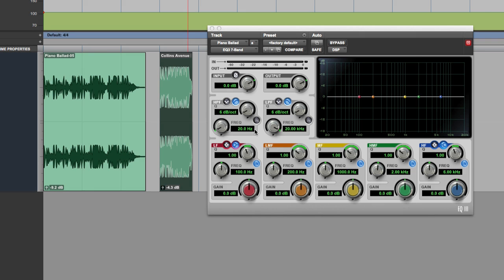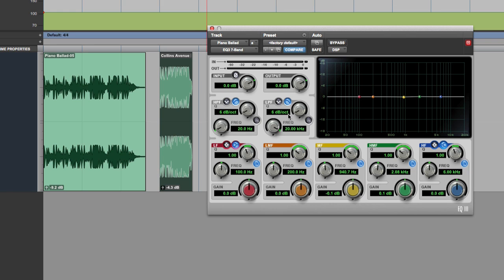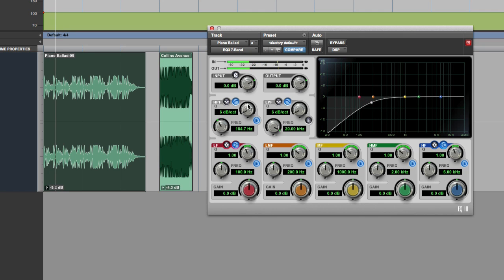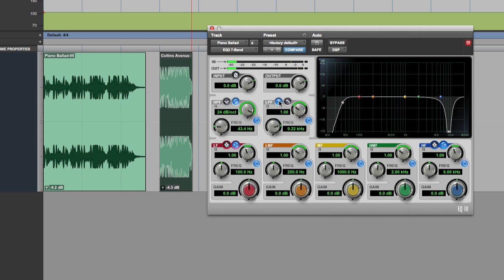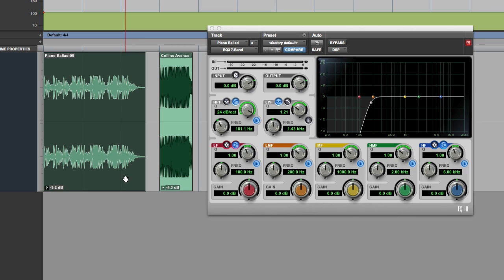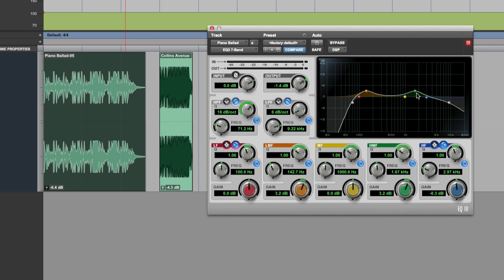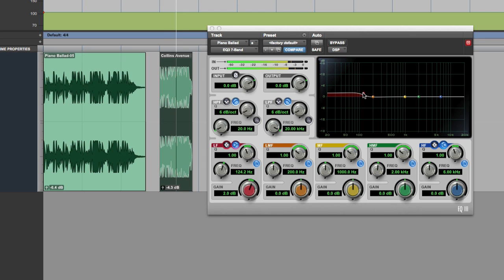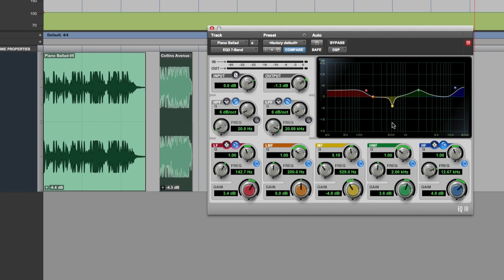Pro Tools Tutorials For Beginners: 7 Band Eq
In this FREE Pro Tools video tutorial Russ goes right back to basics and shows users how to use the 7 Band Eq

If you are new to Pro Tools 11 then these free Pro Tools video tutorials "Pro Tools Tutorials For Beginners" are aimed at helping to get those new to recording and mixing in Avid Pro Tools up and running. These videos are produced by Pro Tools Expert, the number one independent Pro Tools web site on the web.

Visit our main site for Pro Tools tips, tricks, news and comment and lots of recording studio advice for both professional and beginner.